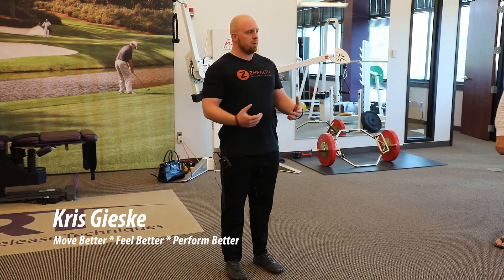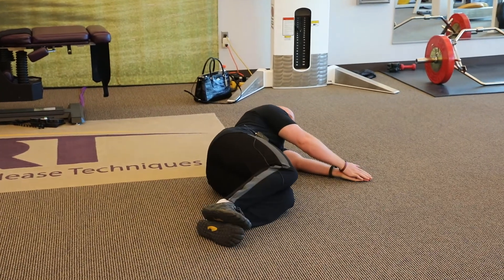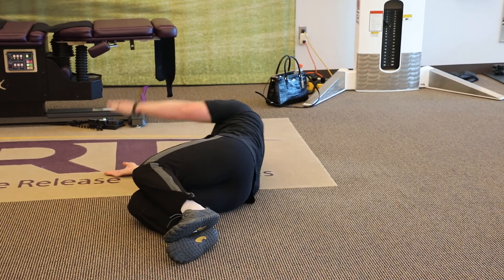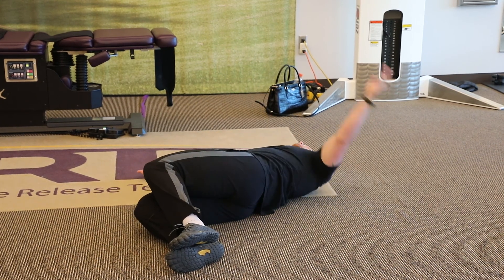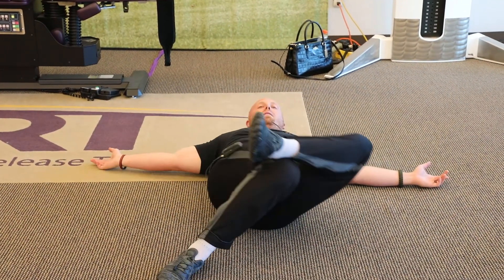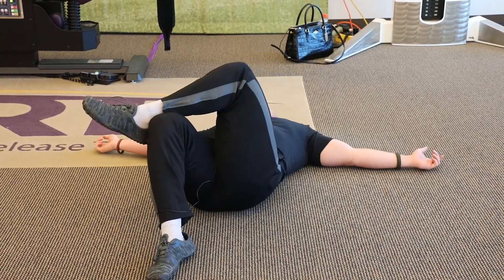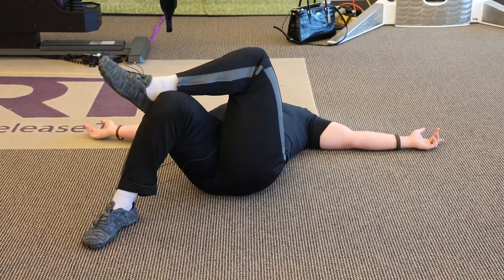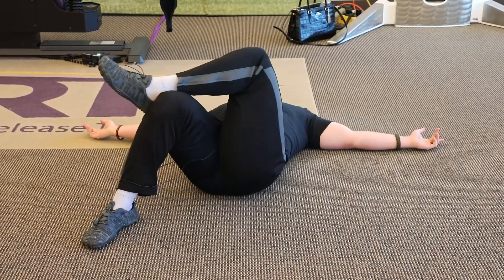Shin Box Drill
How to perform shin box progressions to get your thoracic spine and hips to open.